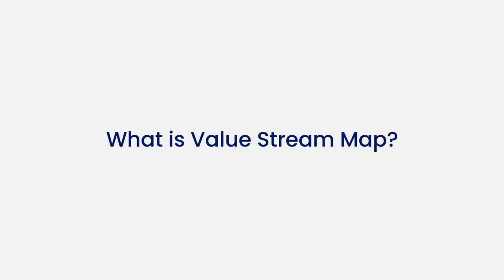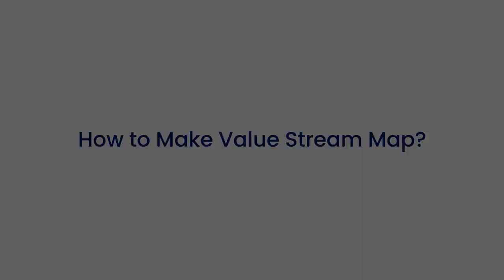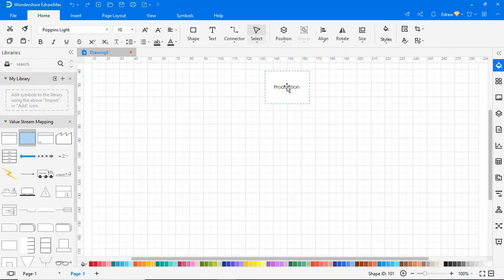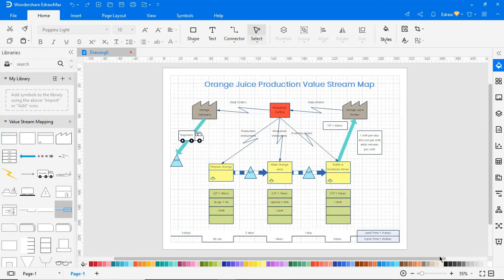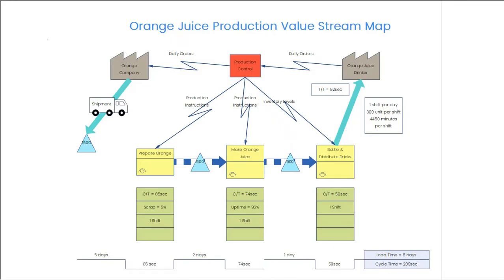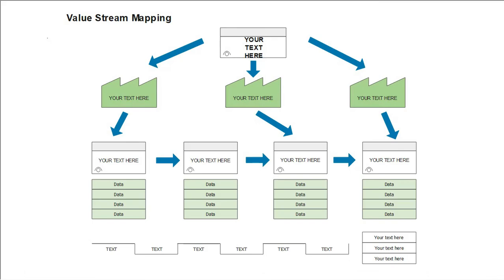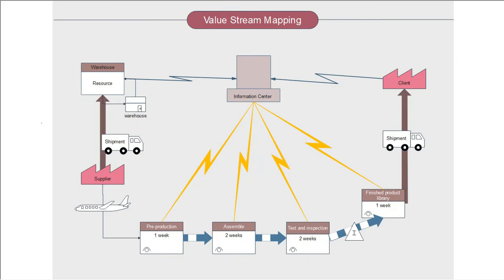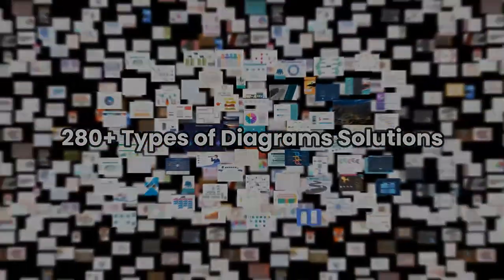VSM Tutorial: How to Create Value Stream Mapping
A tutorial about how to create value stream mapping with EdrawMax

In this video, we will show you what is a Value Stream Mapping or VSM diagram, how you can create a VSM (Value Stream Map) diagram, how to add titles and colors to the VSM diagram, and examples of Value Stream Map Diagram.

Value stream mapping is a flowchart depicting the steps required to deliver a product or service. The VSM diagram illustrates the flow of actions from the product's origin to its delivery to the customer. A VSM diagram is essential for businesses as it helps them to understand the product value from a customer standpoint. This VSM tutorial will help you to understand the basics of value stream mapping, examples of VSM, and how you can create the diagram using EdrawMax. A feature-rich tool is an easy-to-use software that enables you to create value stream mapping in easy steps.

Additional Value Stream Mapping Resources

Timestamps
00:02 - What is a Value Stream Map?
00:17 - How to Make a Value Stream Map?
4:05 - Adding colors
4:21 - Adding Title
5:04 - Examples of Value Stream Map